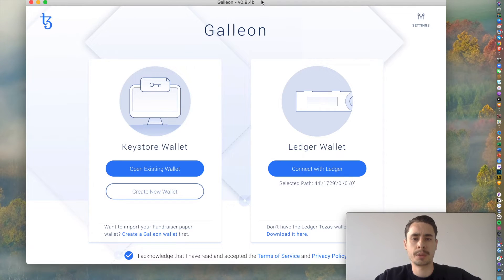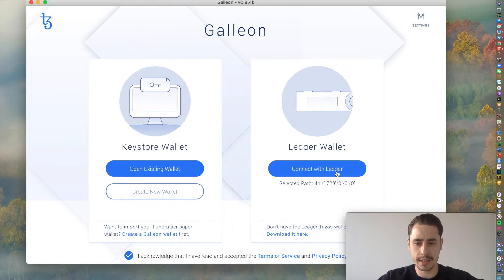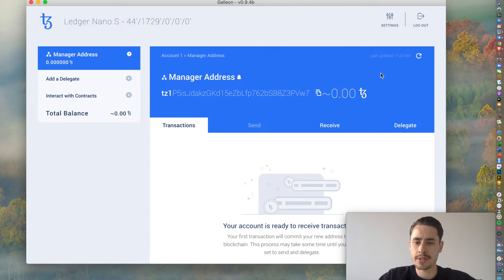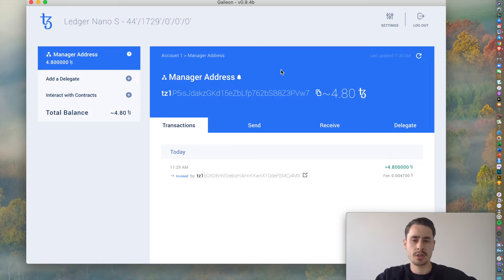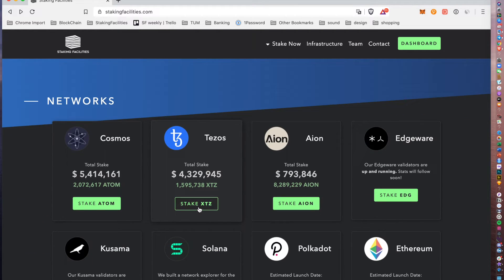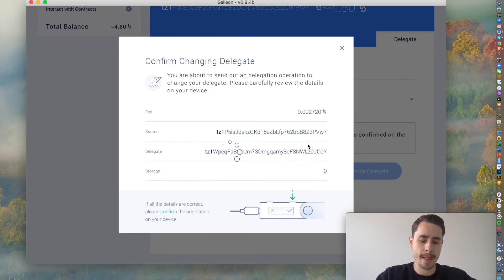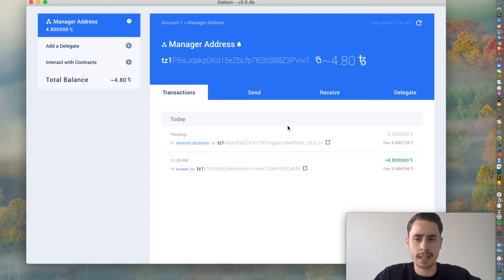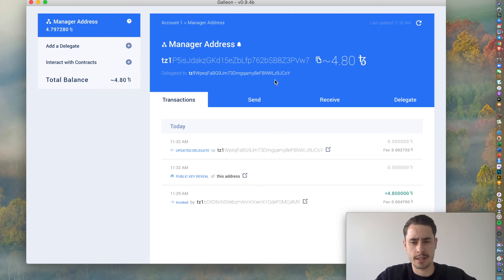[How to] delegate your XTZ with a Ledger Nano S and the Galleon Desktop Wallet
We are closing our Tezos Bakery by October 15th, 2021 - action required!

We kindly ask all of our current delegators to switch to a different baker as soon as possible, so that a continuous flow of rewards can be achieved. October 15th, 2021 will mark the last day of our Tezos Bakery. By that time we will stop paying out rewards for any cycles that follow!

In this tutorial we are going through the process of setting up your Galleon wallet and delegating (staking) your tezzies using Galleon together with your Ledger Nano S.

Our Baker (Validator) Address:
tz1WpeqFaBG9Jm73Dmgqamy8eF8NWLz9JCoY

Links